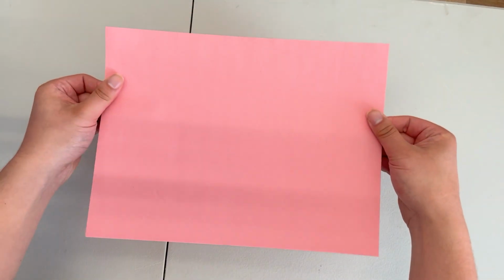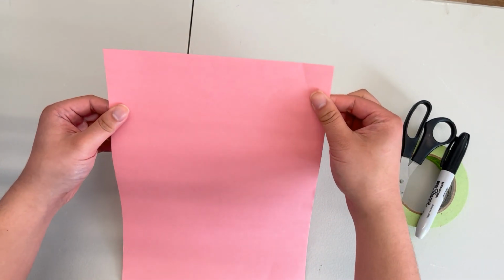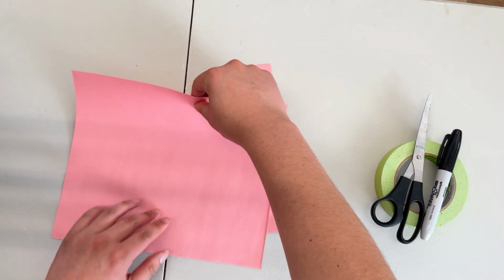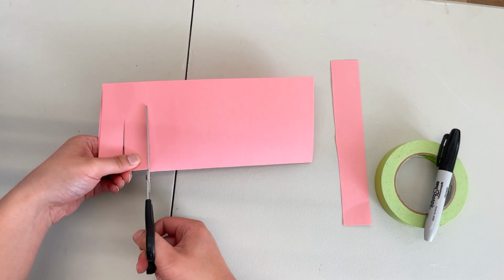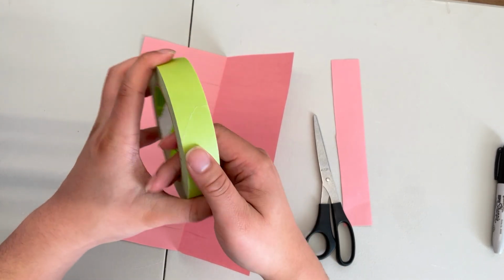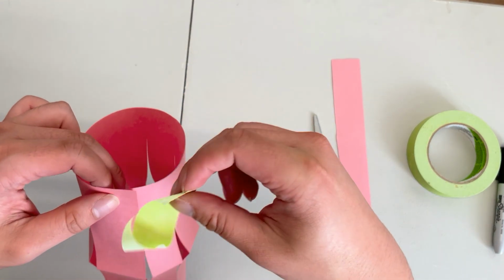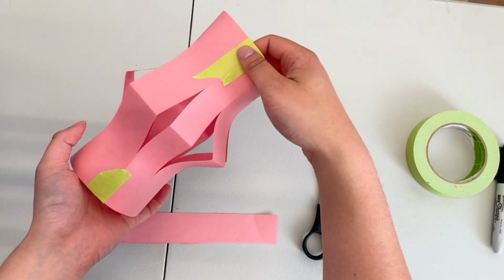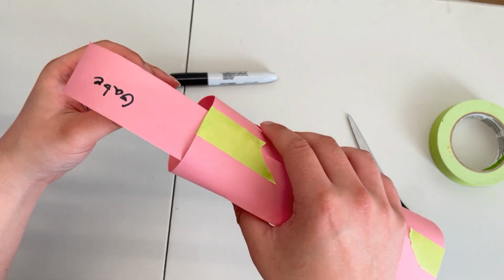Making a Paper Lantern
Gabe Lee shows you how to make a paper lantern. One of the various activities that we do during events like Hands on History.

Paper lanterns have a long history across the world but especially in Asia. Celebrations in China using lanterns date back to the Tang dynasty (that was over 1000 years ago!). From there the act of making paper lanterns spread throughout Asia and now it's not uncommon to see paper lanterns as decorations for festivals across the continent.

Source:
Tsien, Tsuen-Hsuin (1985). "Chemistry and Chemical Technology, Part 1: Paper and Printing". In Needham, Joseph (ed.). Science and Civilisation in China. Vol. 5. Cambridge University Press